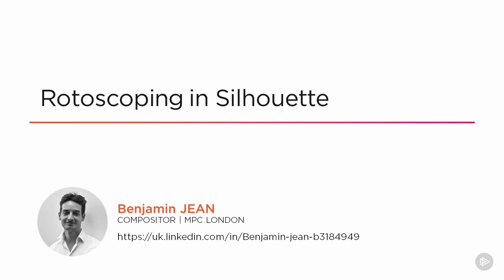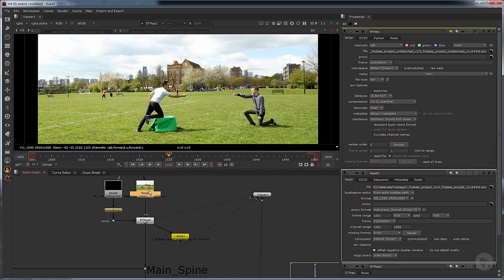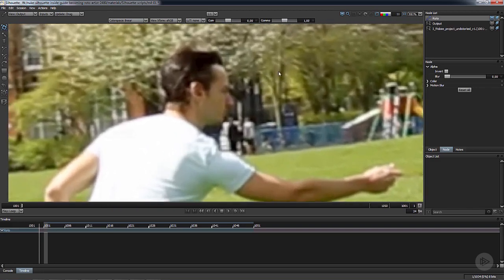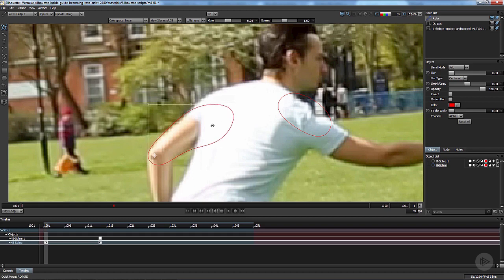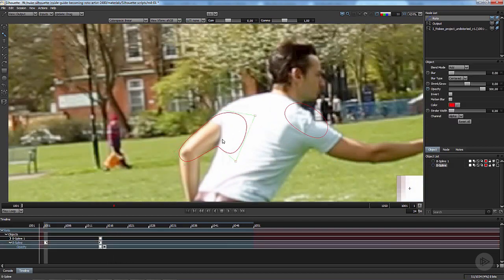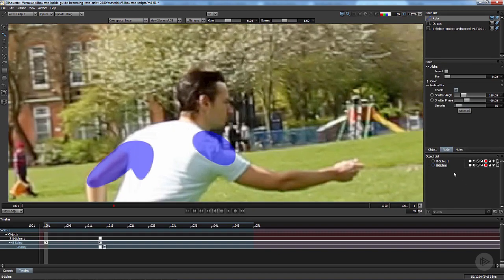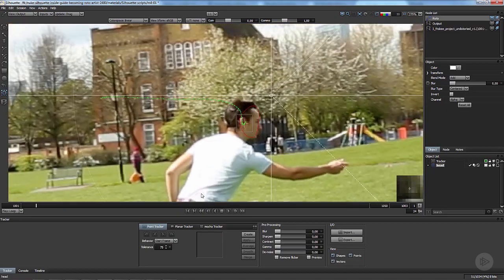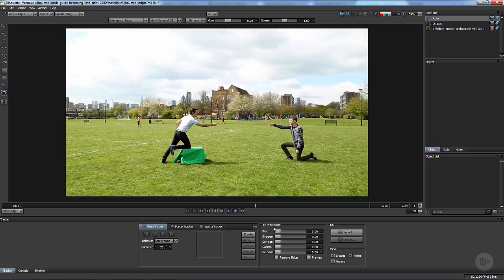14 Rotoscoping in Silhouette Silhouette's First step